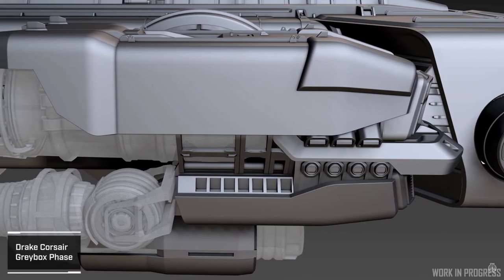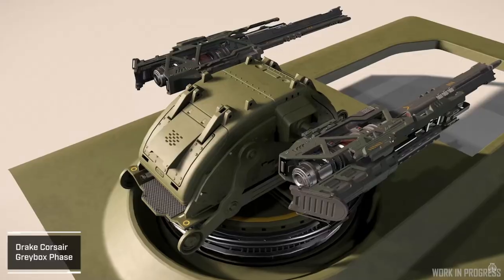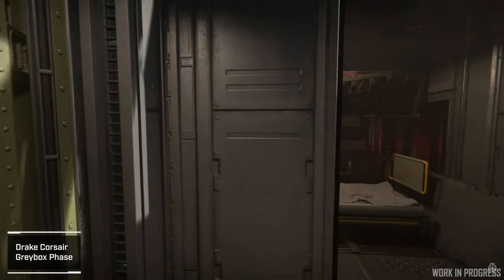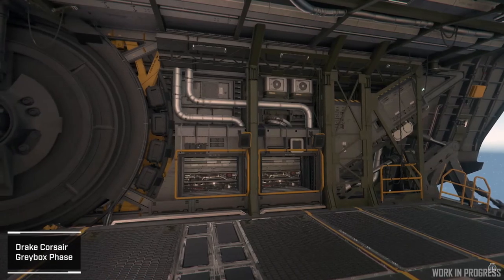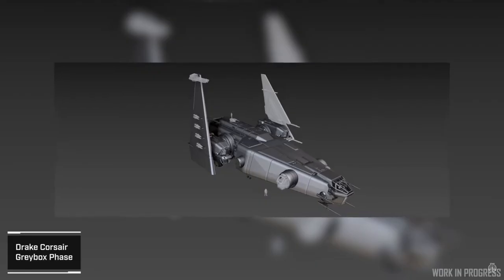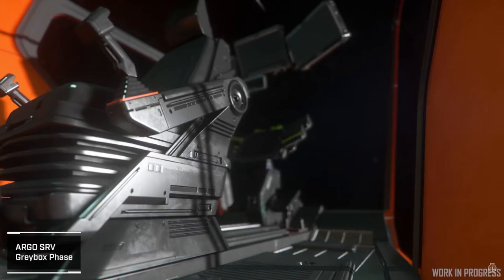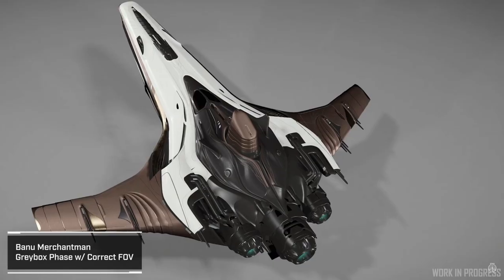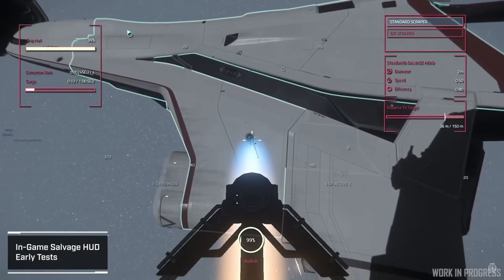Inside Star Citizen - August 11, 2022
This weeks Inside Star Citizen has something we all can love:  Ships!
They show us the Drake Corsair, the Argo SRV, and the Banu Merchantman.  They show how the Drake Vulture and the Aegis Reclaimer will do salvage work and they show us what they are playing around with when it comes to gimbals and building blocks.